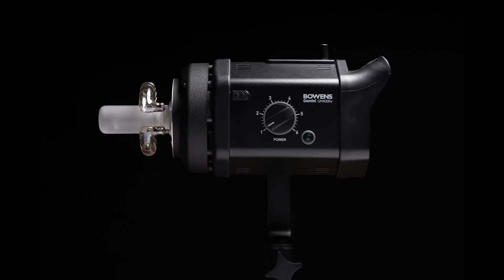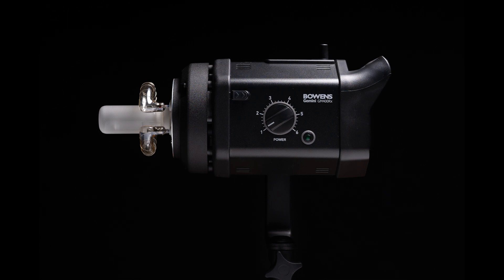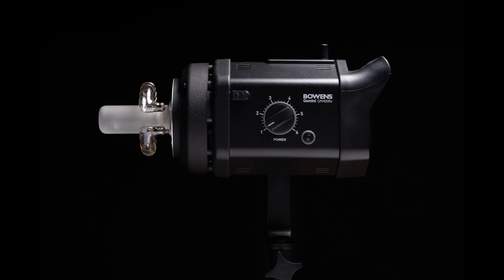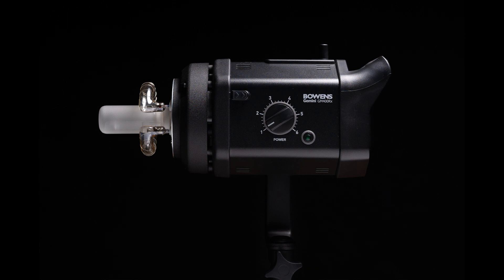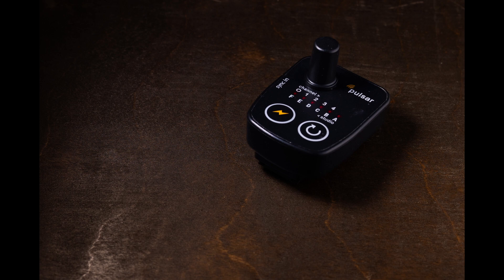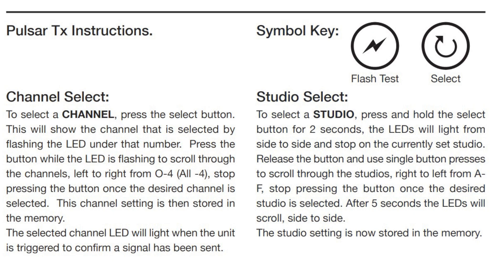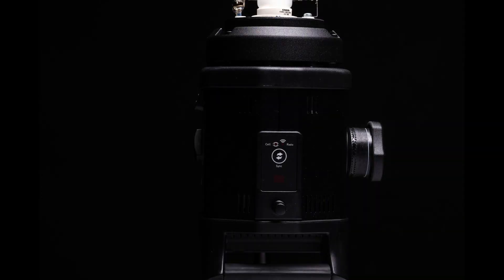Bowens Gemini GM400Rx and Pulsar TX Trigger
Bowens Gemini GM400Rx and Pulsar TX Trigger (BW3965) - Older inexpensive well built strobes with a built in Radio.  This video will explain a little bit on the 400 watt second strobes as well as how to sync the strobe head (GM400Rx) to the Pulsar TX Trigger (BW3965).

Below is a link to the owners manual which has details on the strobes and sync process.